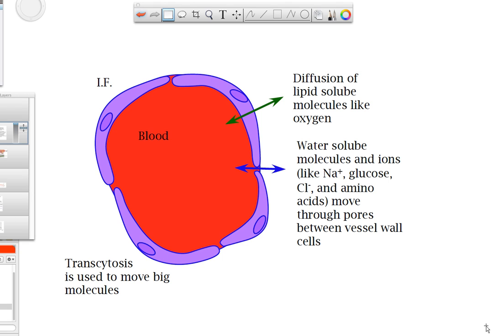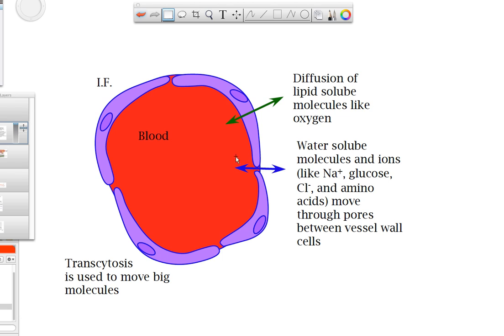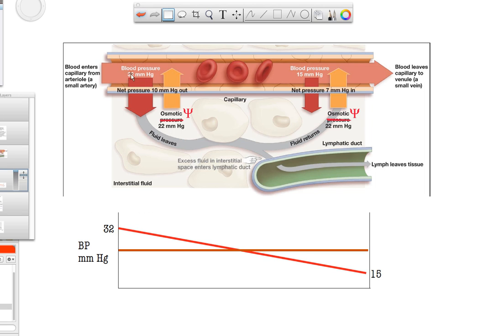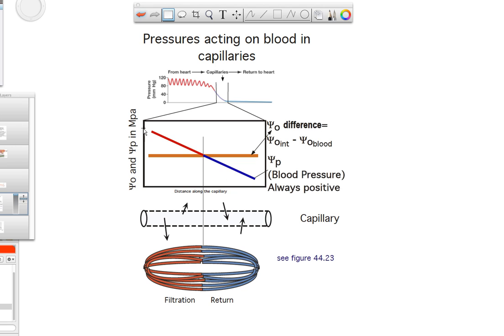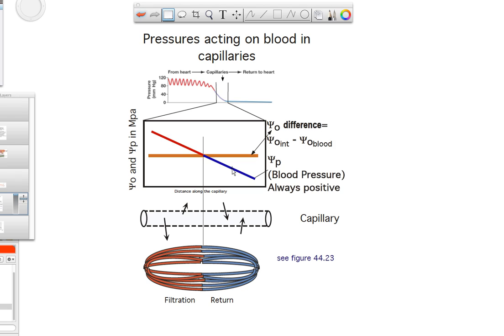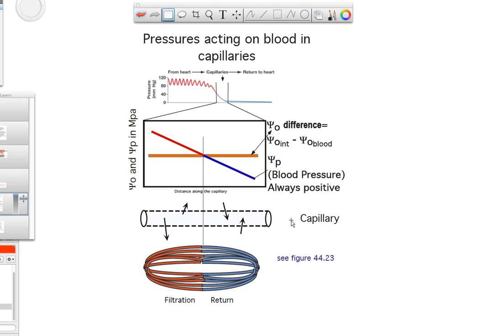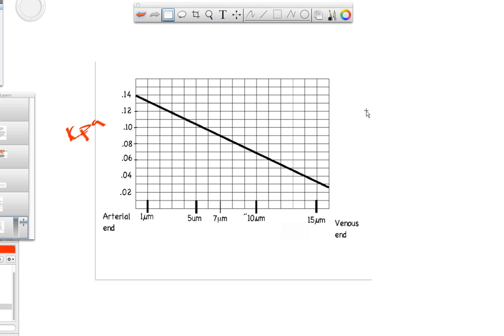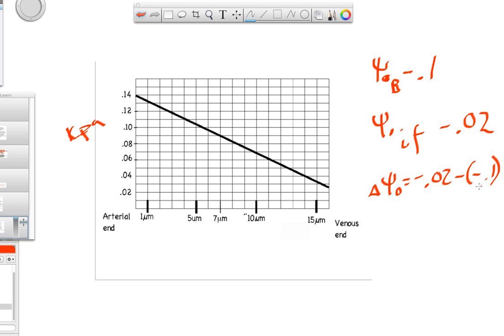material to and from blood.mp4